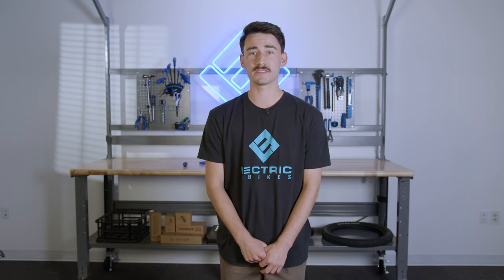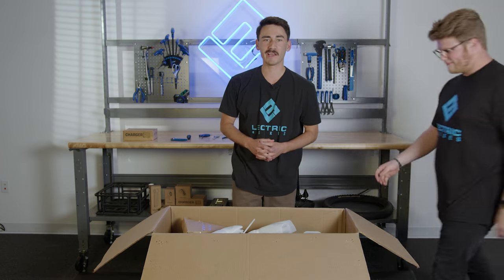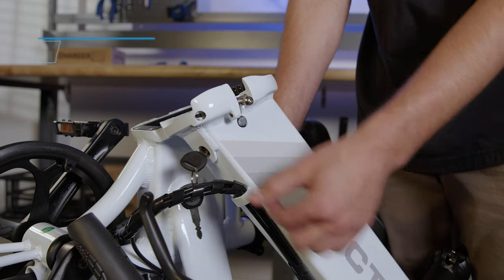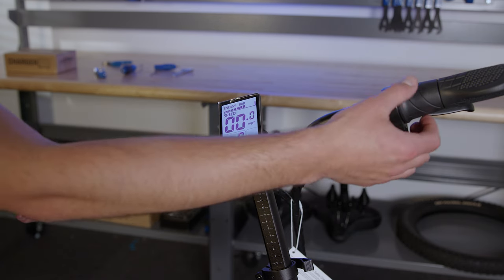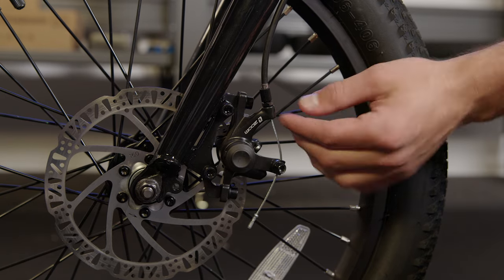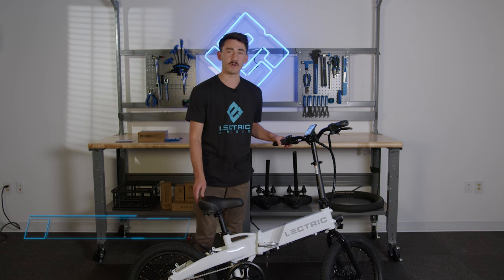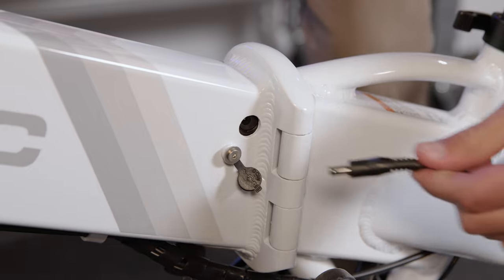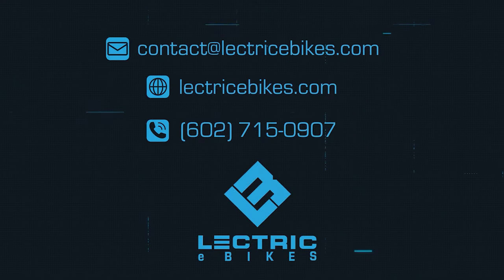Lectric Service Center | XP Lite First Ride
Welcome to the XP Family!
There are a few things you should know before you take your first ride on the Lectric XP. In this video, we go through the basic setup and operation of your eBike!

Want to jump ahead? Here is a list of times to jump to!
0:00 - Intro
0:14 - Tools Needed
0:36 - Customer Warning
0:46 - Unboxing
1:46 - Assembling your Lectric XP
2:15 - How to Unlock and Remove your Battery
2:47 - Folding your Lectric XP
3:08 - Brief Display Overview
4:10 - Checking Tire Pressure
4:37 - Make sure brakes are functioning properly
5:26 - Hardware Adjustment/Tightening
6:11 - Check chain tension/lubrication
6:18 - Visual Bike Inspection
6:26 - Turning On/Off Lights
6:36 - Folding Stem Latch
6:43 - Handlebar Stem
6:49 - Quick Release Clamp
6:55 - Seat Post Minimum Insertion Point
7:02 - Seat Post Collar and Clamp
7:15 - Check Seat Post Tightness
7:19 - Check Frame Latch
7:25 - Folding/Unfolding Pedals
7:31 - Opening Power Box
7:37 - Charging your eBike
7:58 - Pedal Assist Explanation
8:26 - bikeindex.org
8:36 - Closing